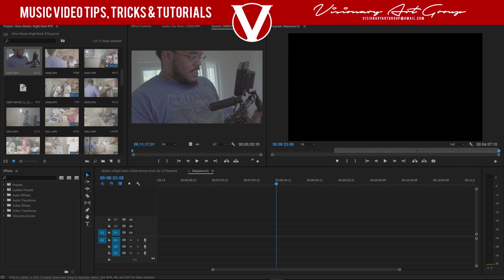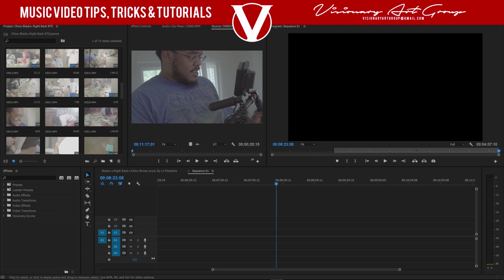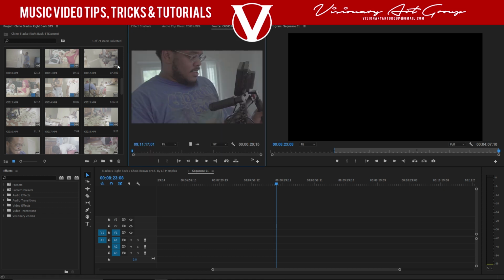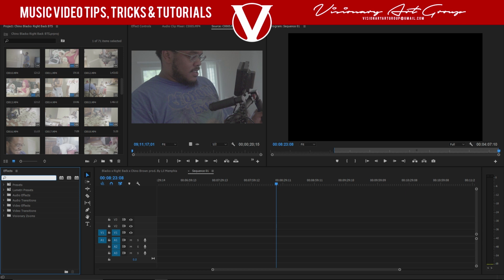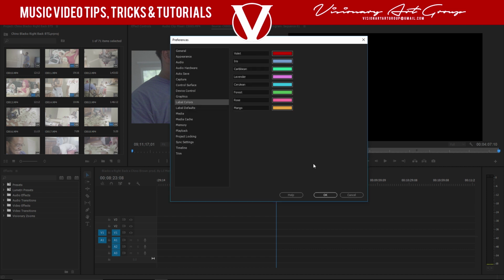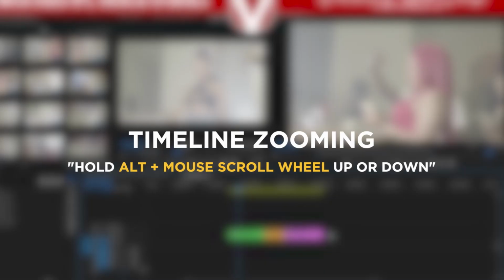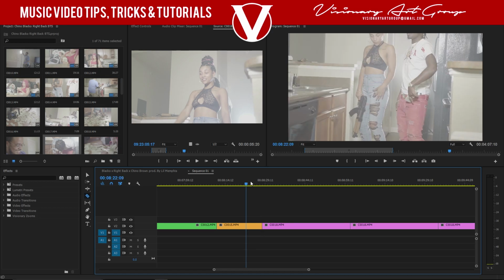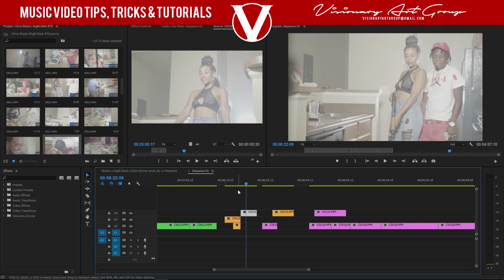5 TIPS FOR BETTER PRODUCTIVITY | Color Coding Clips, Shortcuts & More!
5 TIPS FOR BETTER PRODUCTIVITY |  ADOBE PREMIERE PRO

Time Stamps:

Setup Your Workspace - 0:20
Color Coding Your Clips - 2:05
Timeline Zoom - 4:24
Keyboard Shortcuts - 5:03
Duplicate Clips - 5:43

Dir. X Visionary Art Group
Edited by Visionary Art Group

Equipment Used:
Zhiyun Crane V2
Dji Ronin M
FeelWorld 7" Monitor
Panasonic Gh4
Sony a6300 + 15-50 Kit Lens (Bundle)
Sony A7sii
Sony FE 28mm
Sony 10-18mm
SanDisk Extreme 64 GB Memory Card
Rode Videomic Pro (Mic)
Joby Gorilla Pod
StudioPRO Double S-600 Lights(Set of 2)